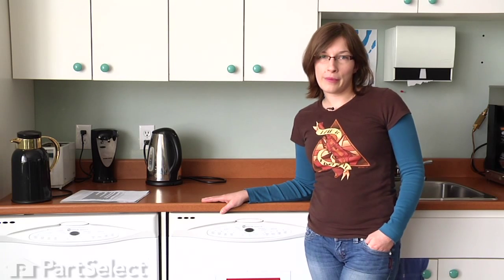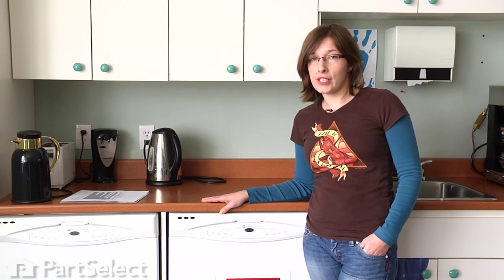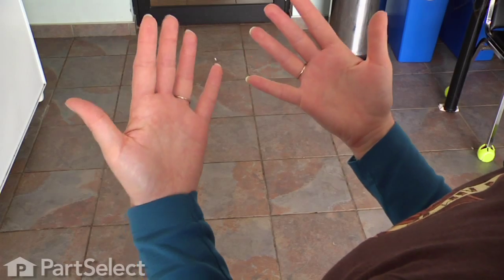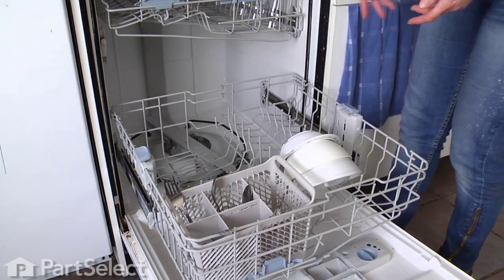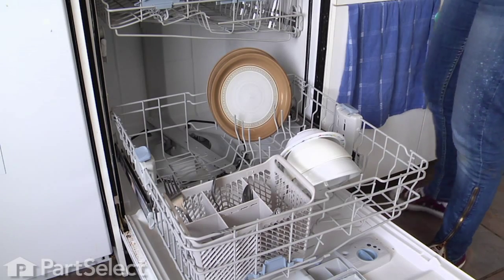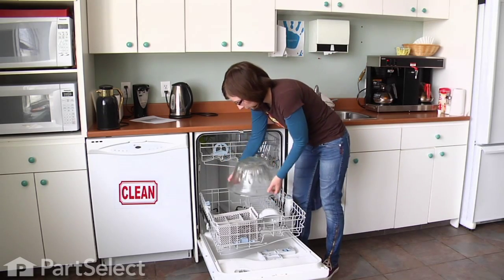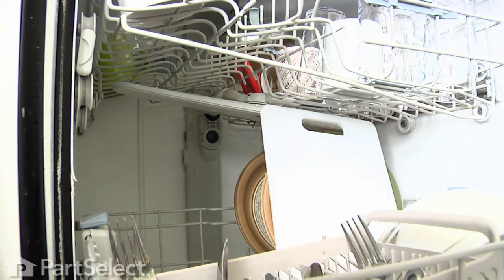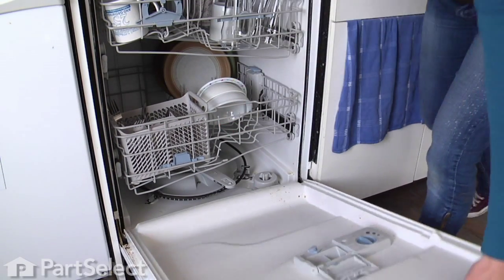THIS is How You Load a Dishwasher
You Cleaned WHAT in Your Dishwasher?

From PartSelect - Thanks for the song Hank! We get asked how to properly load a dishwasher more often than we can actually take the time to answer. Your song had excellent instructions but we would like to add a few more to your list.

Dishwashers are tricky to load properly. We've all had problems like plastic dishes flipping over, dishes coming out still dirty, and even glasses breaking during the wash cycle. Follow this advice to help prevent some of those problems.